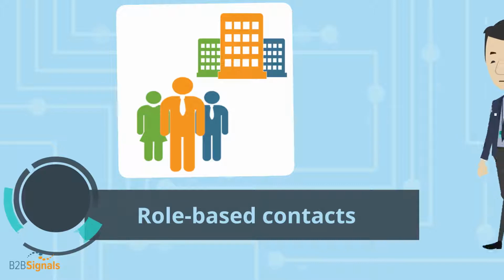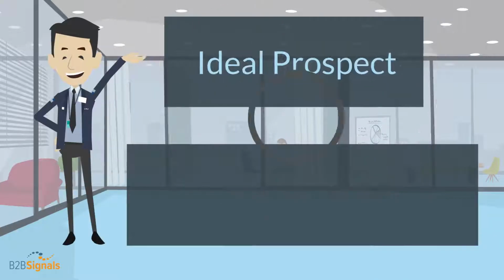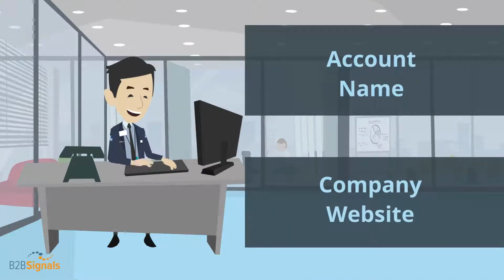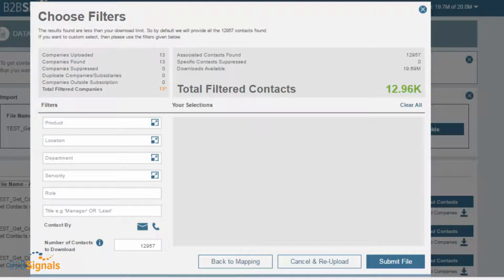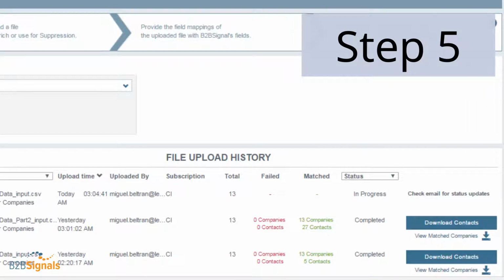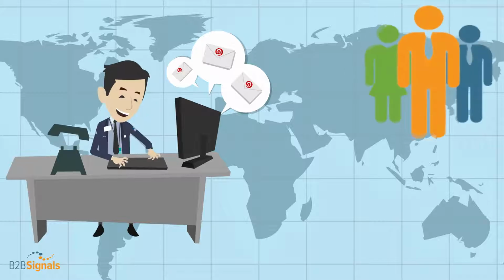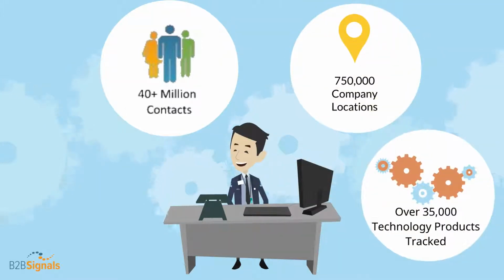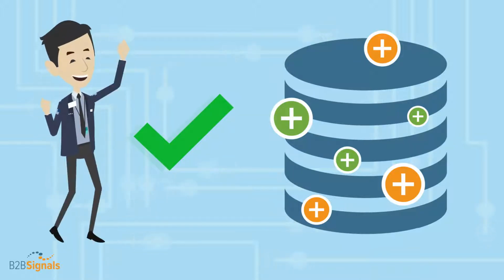B2BSignals: Data Erichment (Jun 07, 2018)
Prevent data degradation and maintain data hygiene through our data cleanse products and services:

Validate contact and company data
Remove obsolete contact data
Remove special and unnecessary characters from data
Dedupe duplicate records
Normalize company data

Enhance and append your data with additional information:
Products installed at the company level
Products installed at the contact level
Industry
Employee size
Revenue
Company address
Company phone number
Contact department
Contact role
Contact title
Products used at the contact level
Email addresses
Contact phone numbers
Upload your targeted account list and suppression list to get the net new contacts and accounts based on your specific filters.